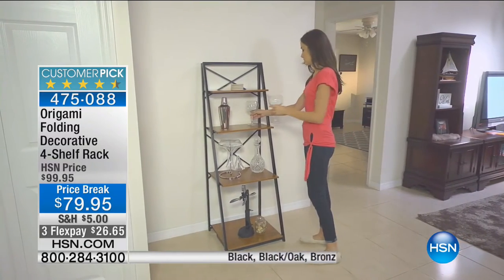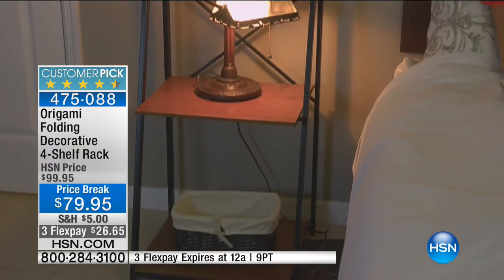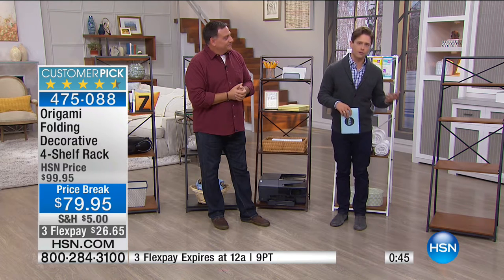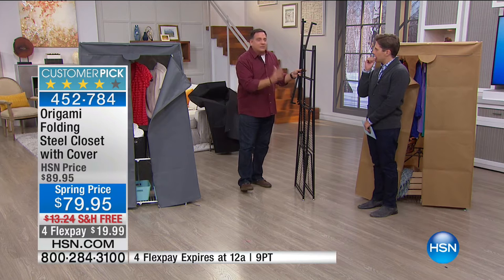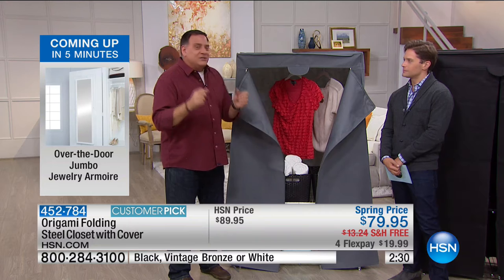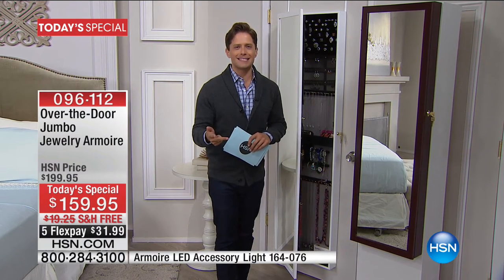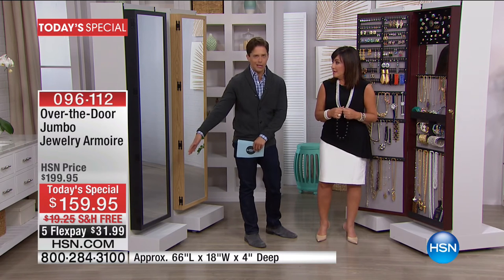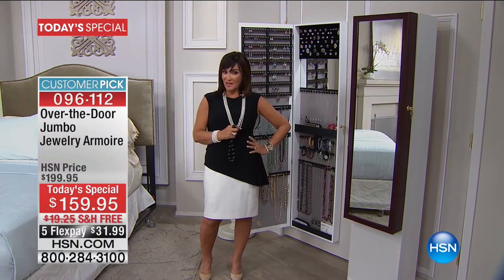HSN | Jewelry Storage and Organization 02.13.2017 - 04 PM